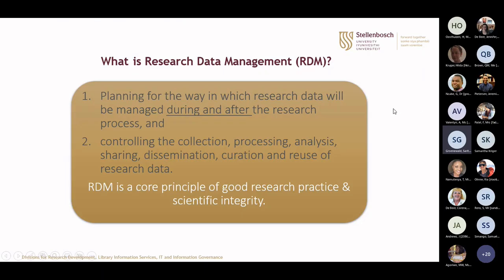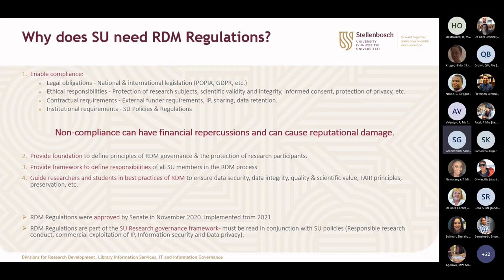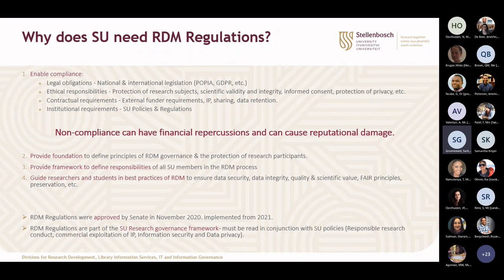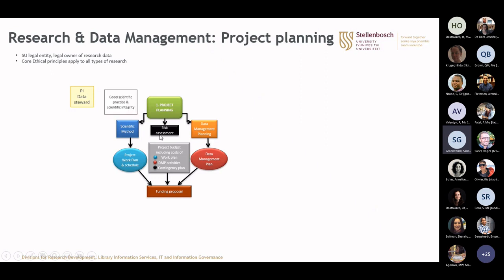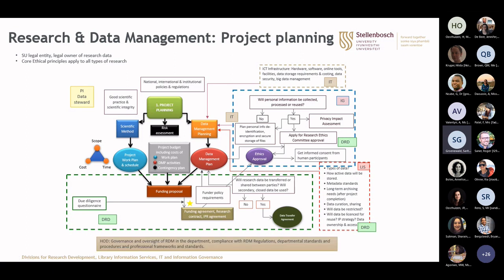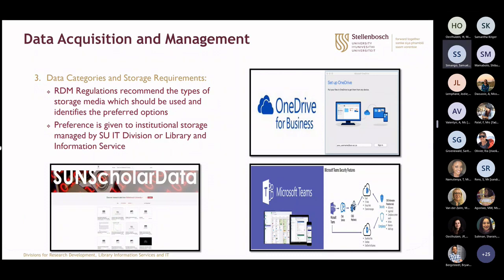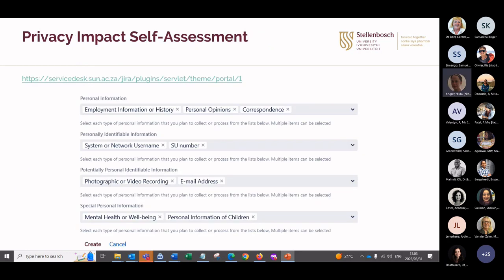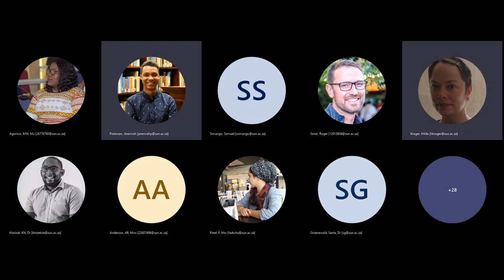Research Integrity and Ethics Series (session 8): Research Data Management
Research Data Management (RDM) is a core principle of good research practice and scientific integrity. It addresses the quality management aspect of research data. RDM entails the process of planning how research data, including research participants’ personal information, will be managed during and after a research project and how the collection, processing, analysis, sharing, curation, and reuse of research data will be controlled in compliance with the legislative, funder, information governance and University requirements. To enable compliance and to define the principles of governing RDM and the protection of personal information throughout its lifecycle, the RDM Regulations were included as part of the University’s research and information governance frameworks.

In this session, the presenters will give an overview of the provisions of the RDM Regulations, the responsibilities of researchers and support divisions, and the RDM and data privacy platforms and tools that are available to researchers. Representatives from the various research support divisions that deliver RDM services will guide researchers in the practical implementation of RDM and the responsible management of personal information.